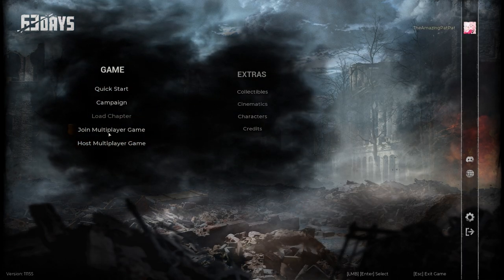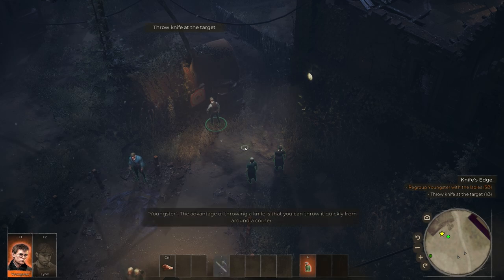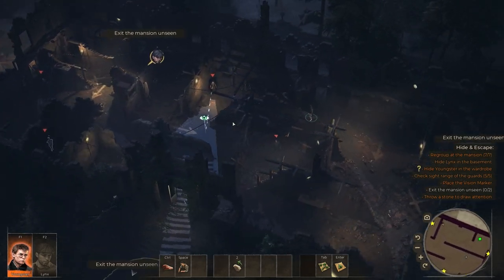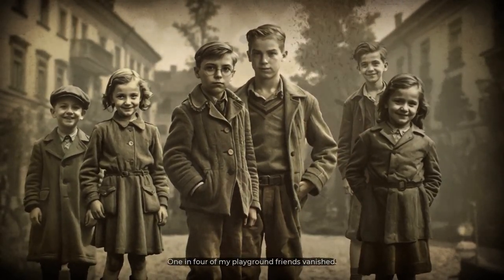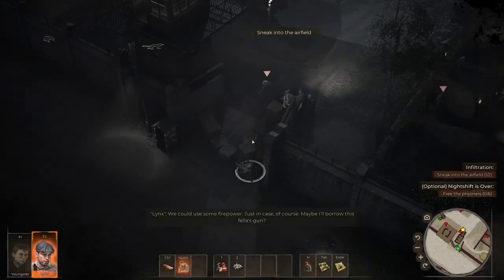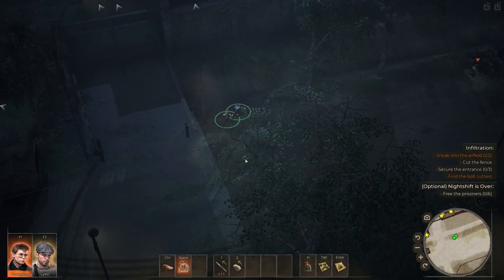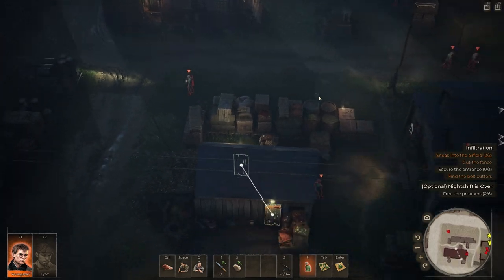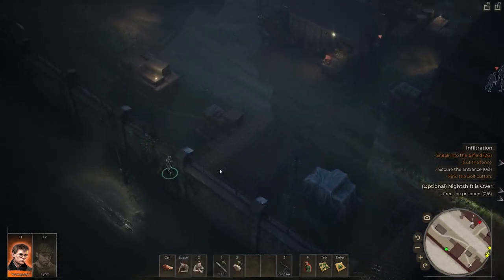The Wrong Approach // PatPat Plays: 63 Days // Episode 1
Hi!  I die alot lmao but I'm learning!

Thank you to Destructive Creations for the key!

Timestamps:
0:00 Intro
1:39 Tutorial
26:07 Cutscene
30:27 1st Mission
1:10:44 Outro

63 Days:
"Coming of age as a part of the first generation born free, WWII stripped me of my family, home, and future. Now I'm left with only one choice: to get my revenge and independence, or die trying. The odds are against us: will our tactics, stealth and teamwork be enough?" - 63 Days Steam page.